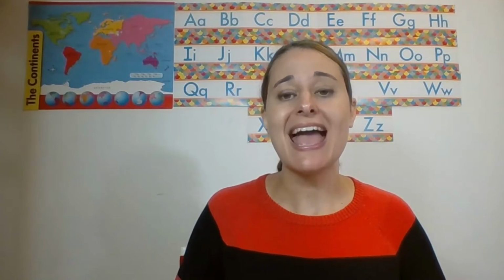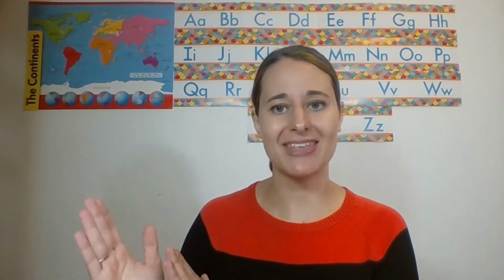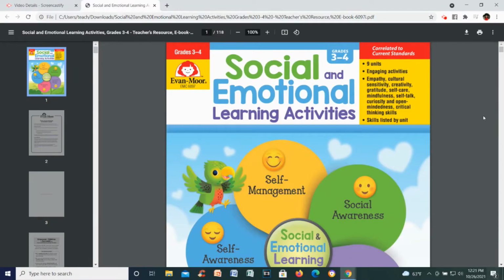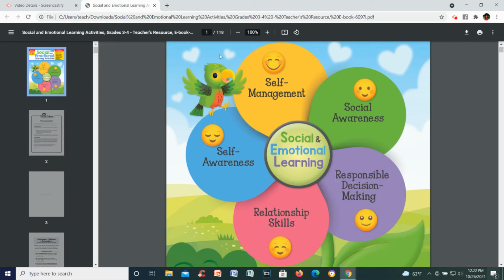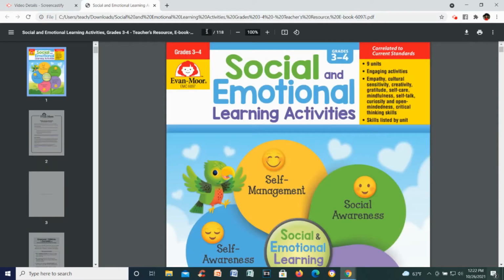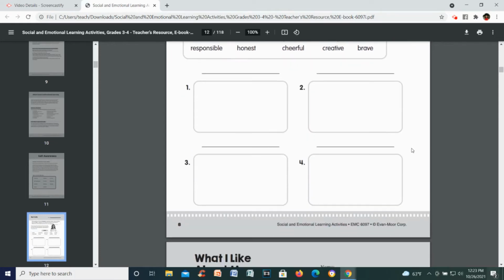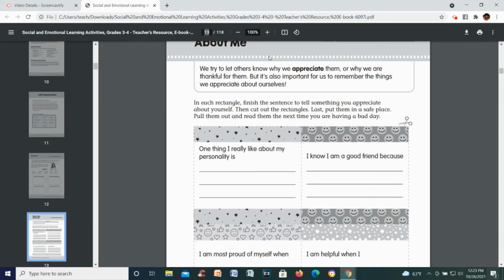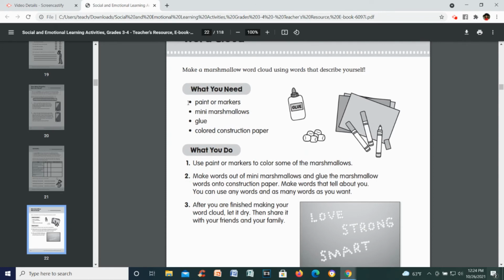Evan-Moor Social and Emotional Learning E-book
If your students are struggling with social skills, the Evan-Moor Social and Emotional Learning E-book is just the resource you need! With over 100 lessons, your students will learn the skills they need to improve academic achievement, reduce stress and increase their positive behaviors.

Join me to take a sneak-peek inside the E-book, and find out how to use it in your classroom.